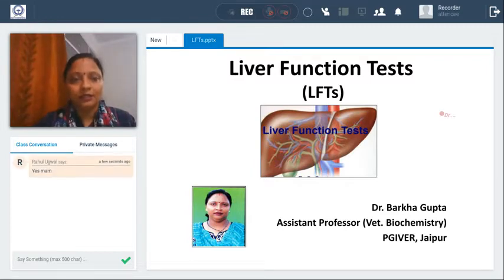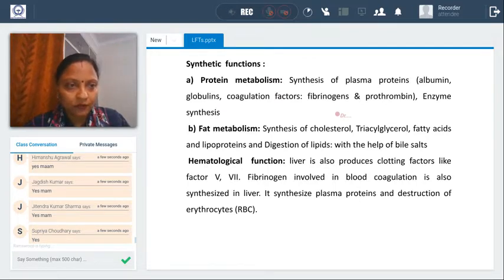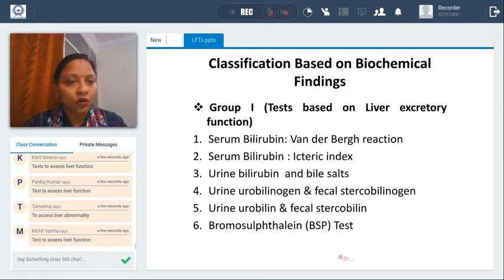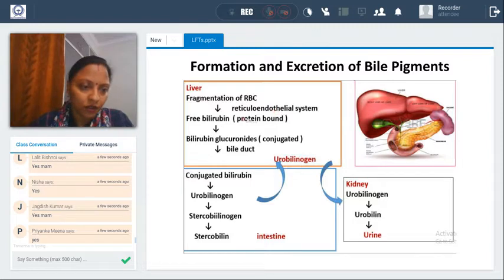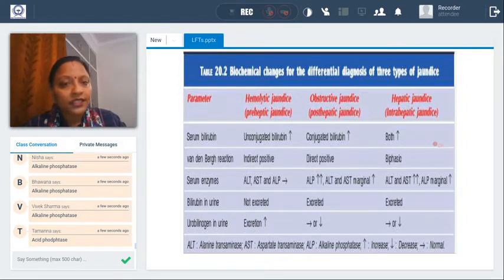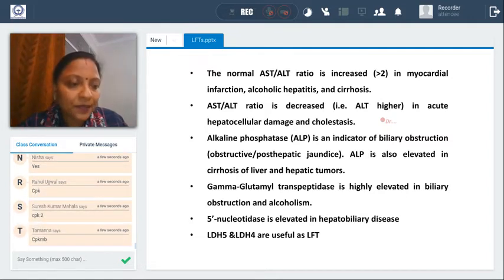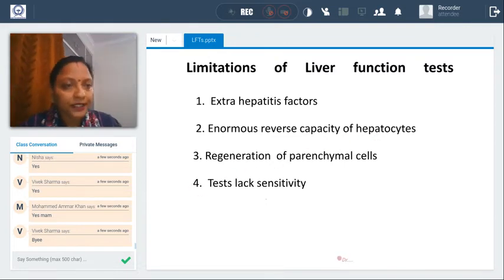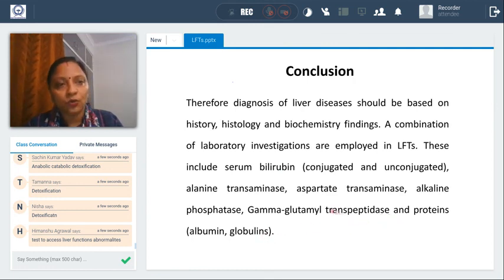Liver Function Tests (LFTs)